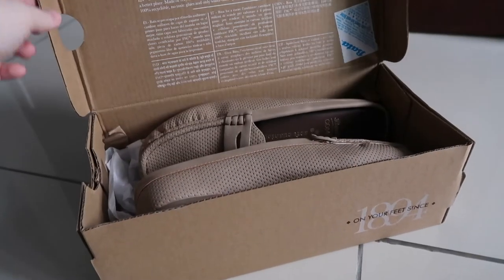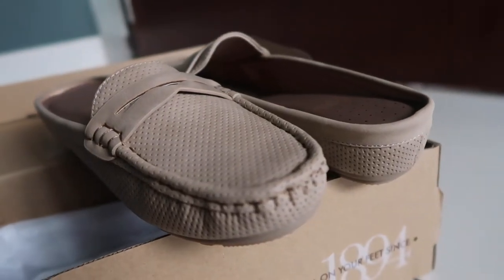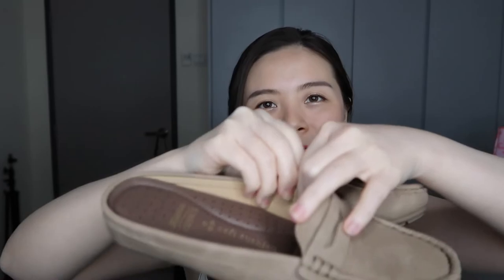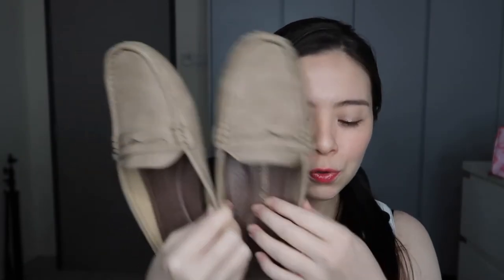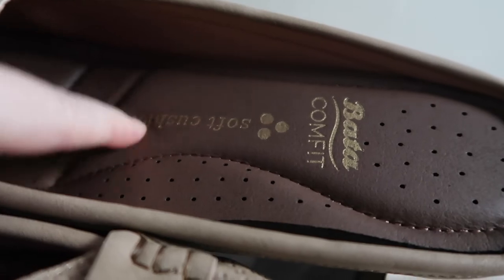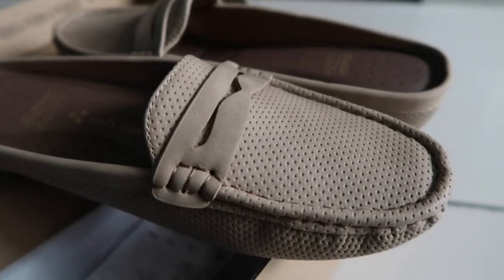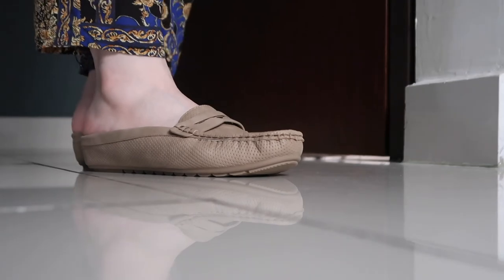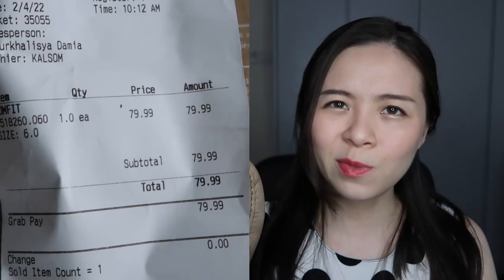Bata Comfit Shoes Review: Best Shoes for Pregnancy? // Malaysian YouTuber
What are the best shoes to wear while pregnant? What should I wear on my feet during pregnancy? I tried a Bata Comfit Shoes to see if it fits my pregnant feet needs.

Chapters:
00:00 Introduction
00:51 Bata Comfit Shoes Review
03:56 Bata Comfit Shoes Final Thoughts

Keep Connected:
Instagram & Twitter: @jqleejq